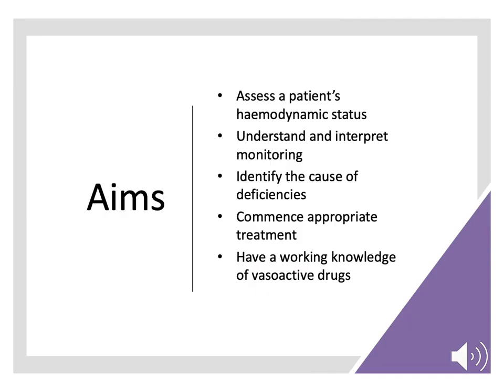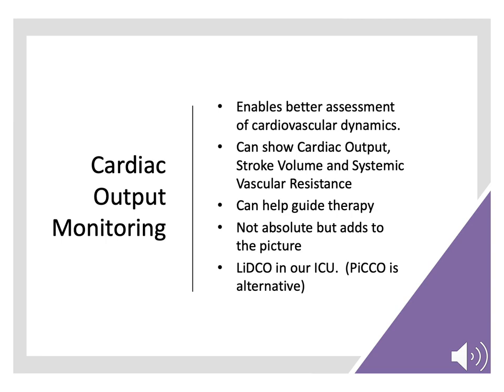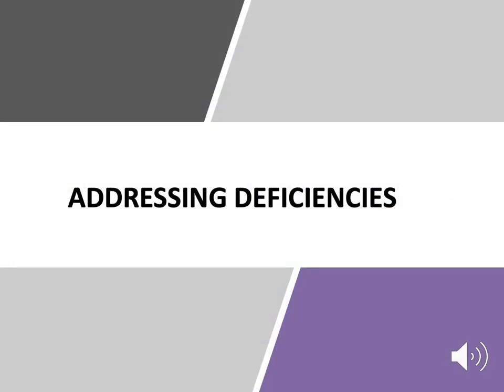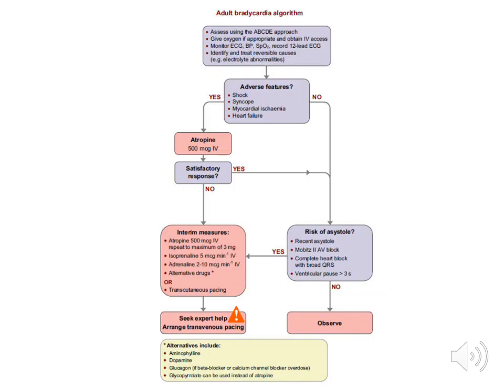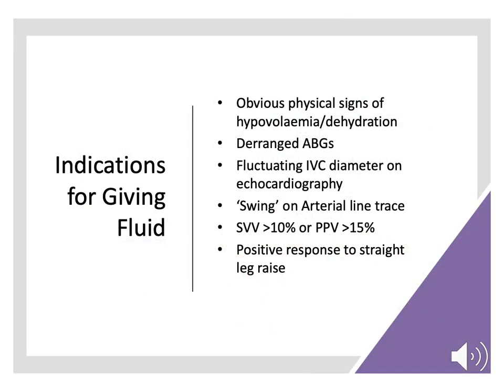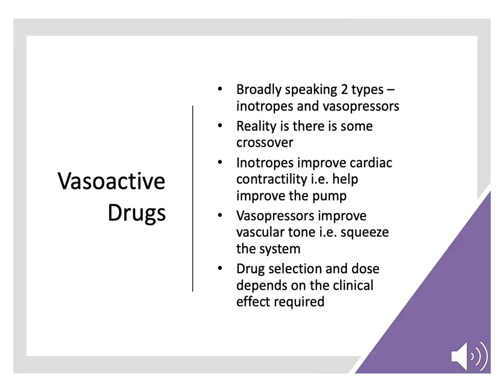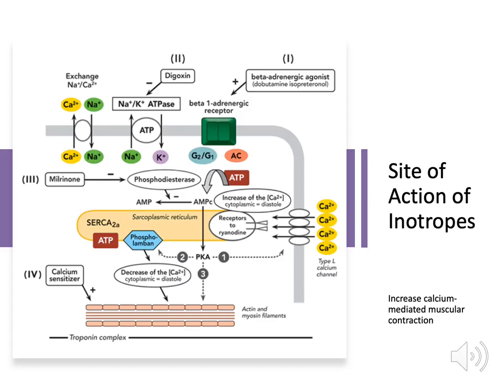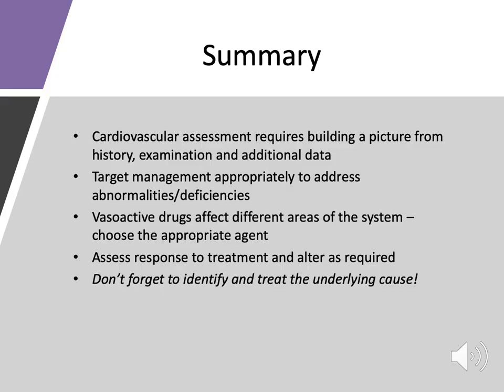Frimley Park Hospital ICU Trainees Haemodynamics Teaching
Dr Paul Davies